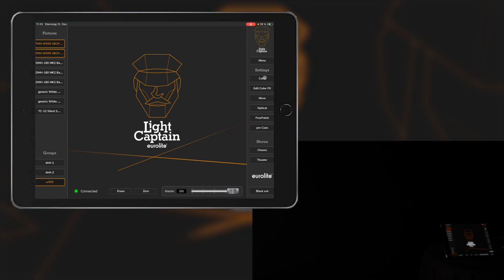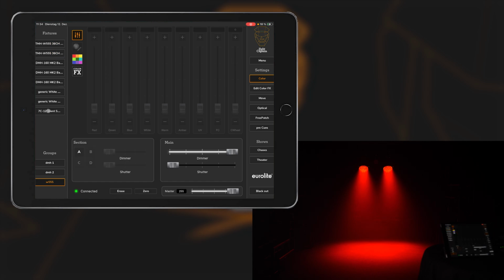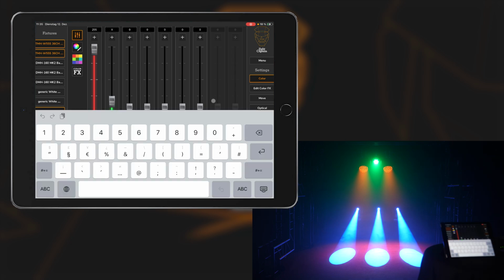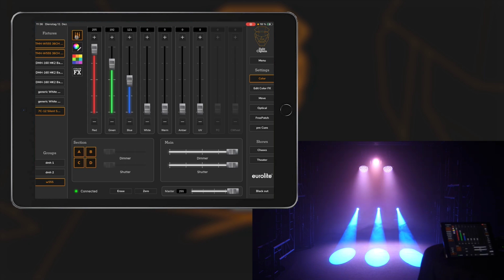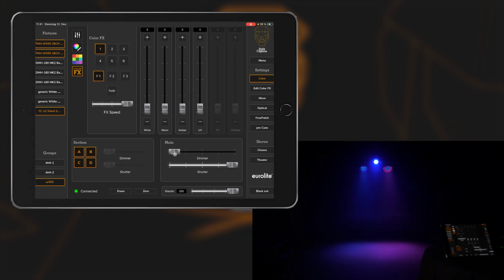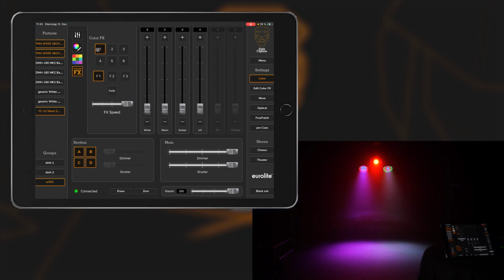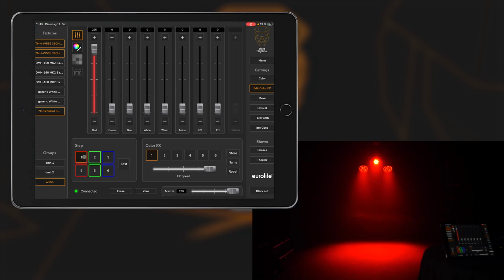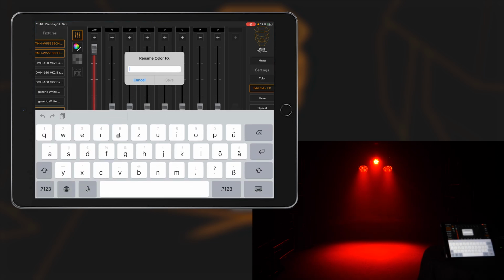Light Captain Tutorial 2023 - Part 8 Color and Color FX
Part 8 - Color and Color FX